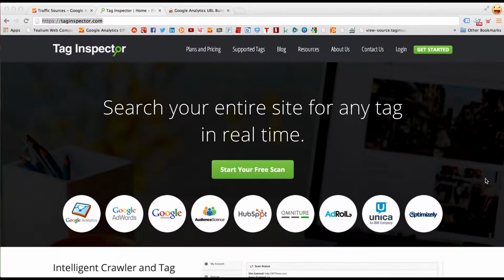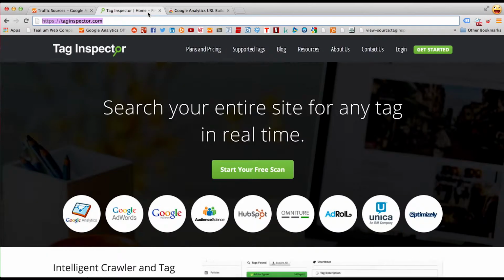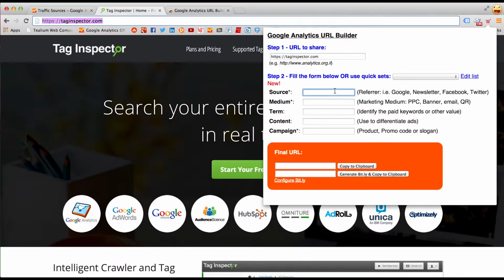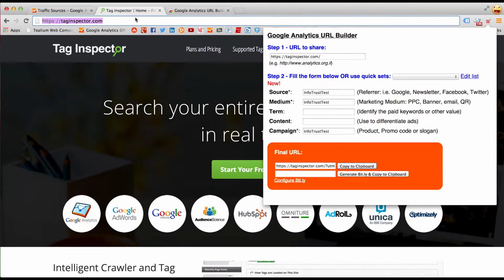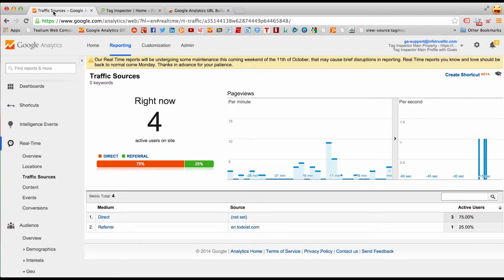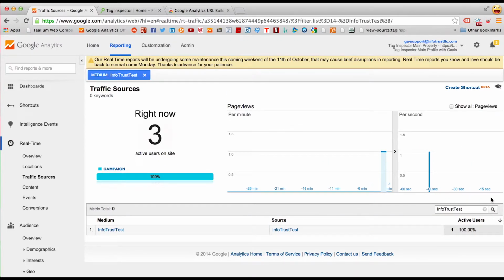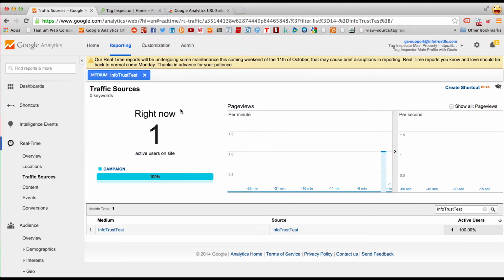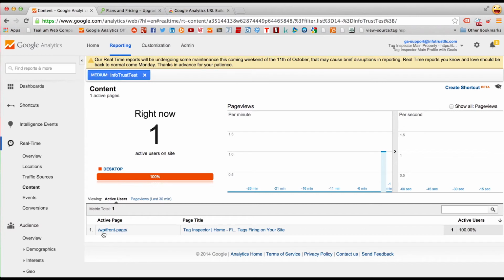Testing Google Analytics in Real Time